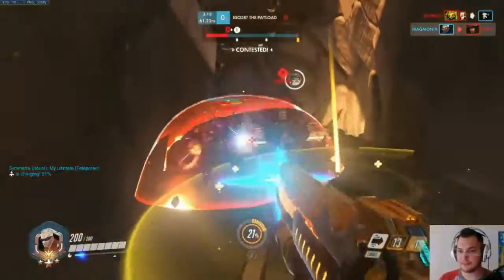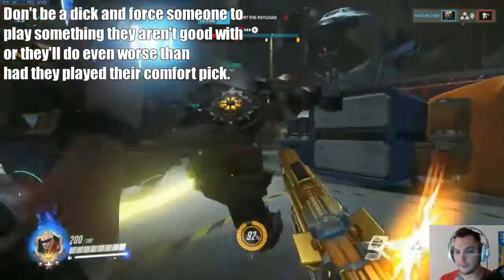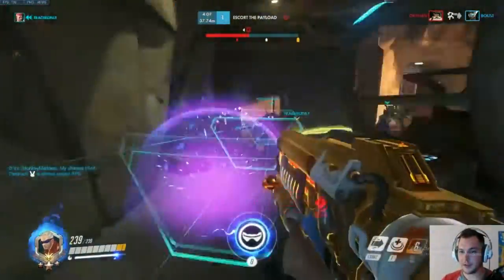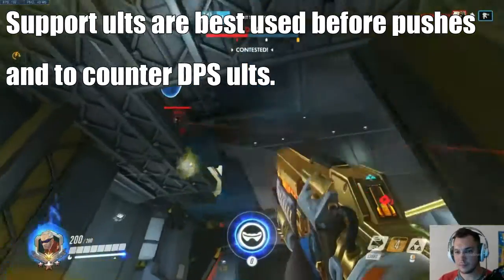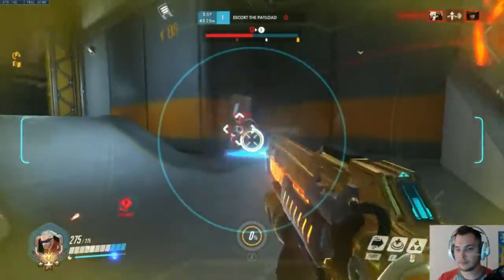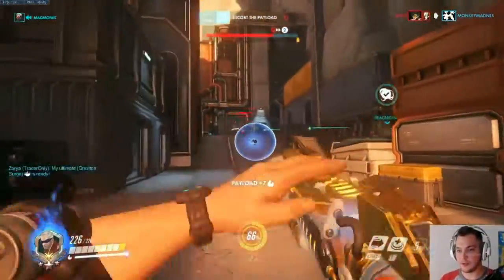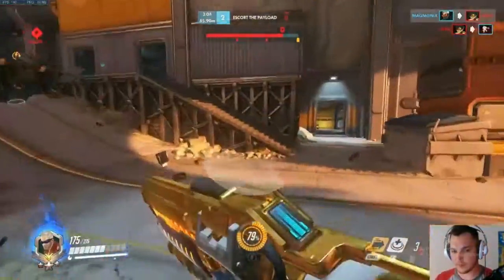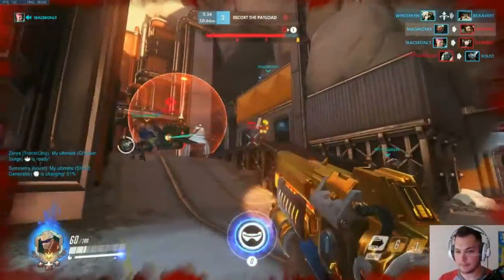Get out of Bronze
Just some quick tips for how to get out of Bronze :^)